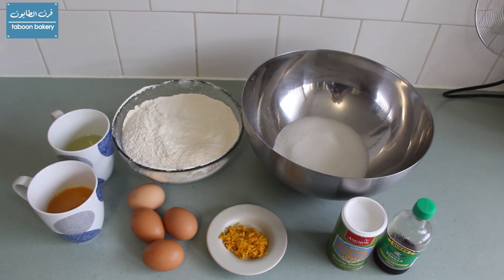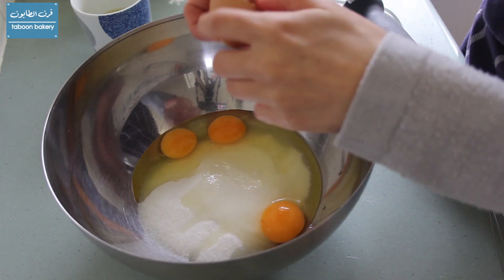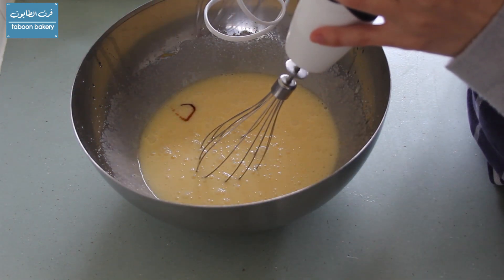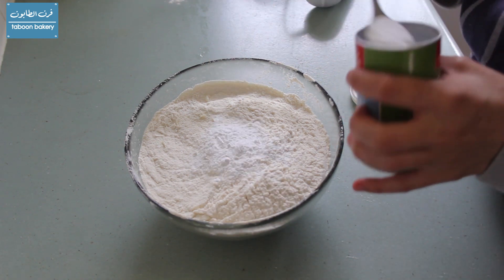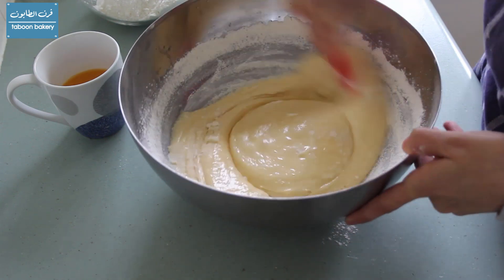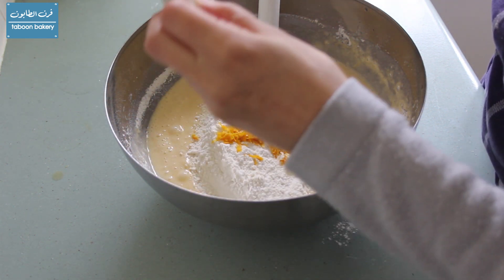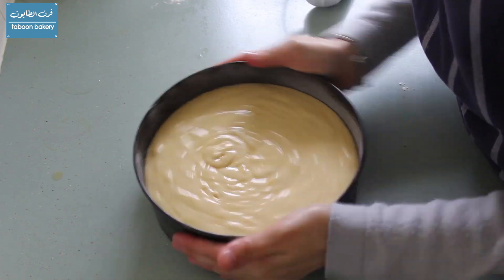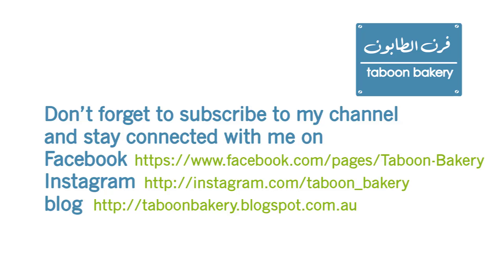Easy Orange Cake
How to make Easy Orange Cake at home.